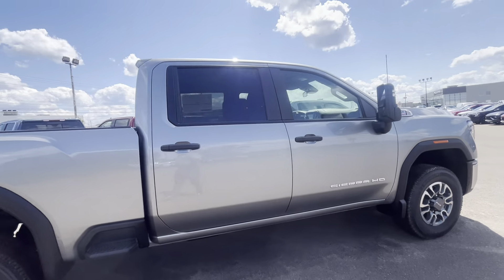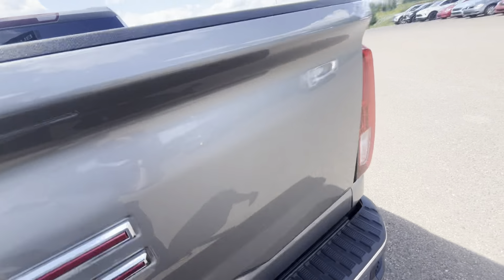Walk Around The 2024 GMC Sierra HD 3500!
In this video, join me as I take you on a detailed tour of the 2024 GMC Sierra HD 3500. From sleek sedans to powerful SUVs, I've got it all. I am committed to bring you the most insightful and informative content, helping you make informed decisions when it comes to your next vehicle.
Your feedback and questions are always welcome in the comments section below.